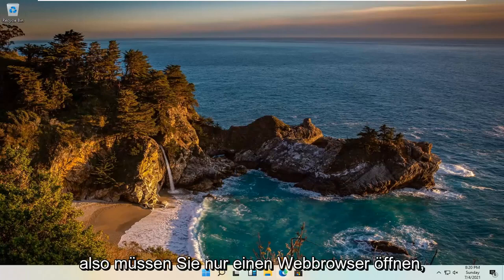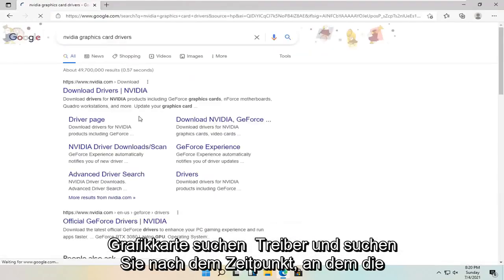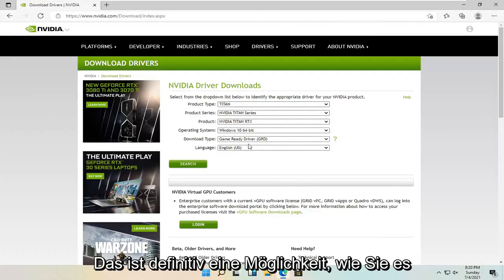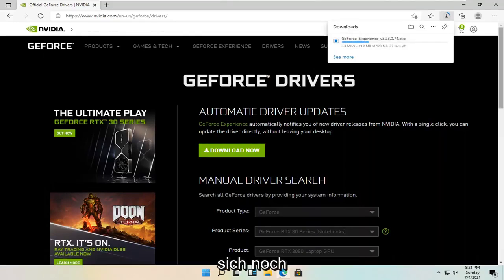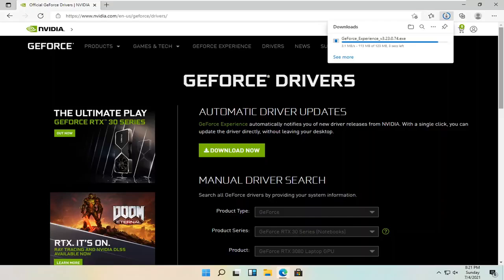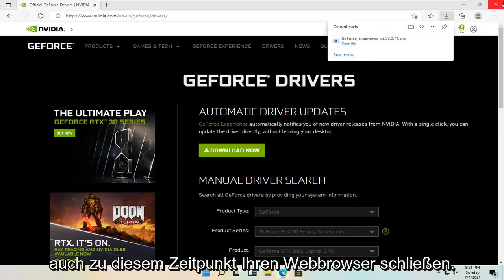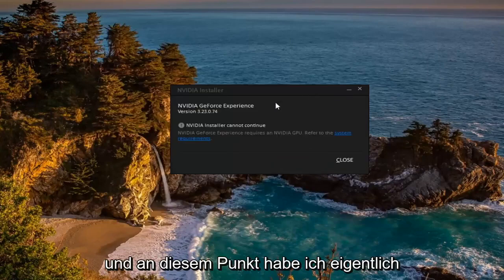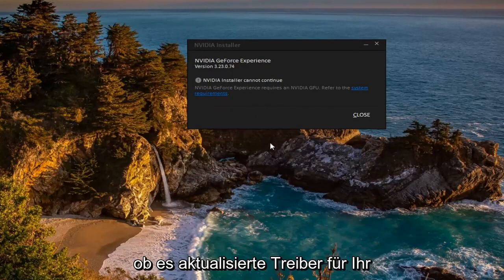So aktualisieren Sie den Grafiktreiber Windows 11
So aktualisieren Sie Nvidia-Grafikkartentreiber unter Windows 11 [Tutorial]

Benutzer von Windows 11 haben normalerweise verschiedene Probleme im Zusammenhang mit der Arbeit von Nvidia-Grafiktreibern. Das Upgrade des Systems auf Windows 11 kann manchmal zu Anzeigeproblemen führen.

In diesem Tutorial behandelte Probleme:
nvidia grafikkarte aktualisieren
Aktualisieren Sie den Nvidia-Grafiktreiber
Aktualisieren Sie den Nvidia-Grafiktreiber ohne GeForce-Erfahrung
Nvidia-Grafikkartentreiber aktualisieren,
nvidia grafiktreiber windows 11 aktualisieren
So aktualisieren Sie den Nvidia-Grafiktreiber
So aktualisieren Sie den Nvidia-Grafiktreiber manuell
Nvidia Grafikupdate
Wie aktualisiere ich nvidia grafik windows 11
Nvidia grafikkarte update windows 11